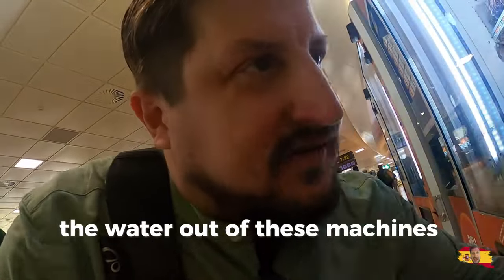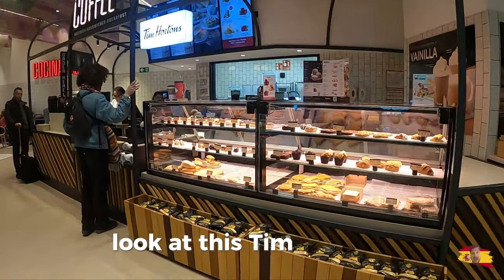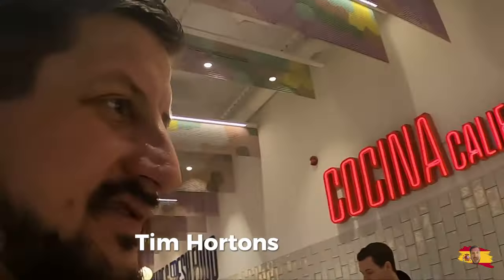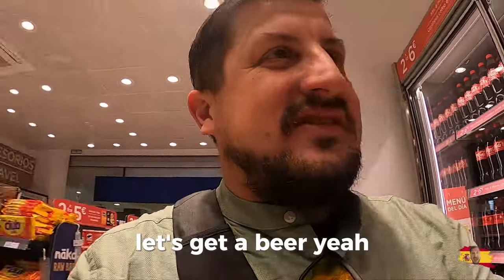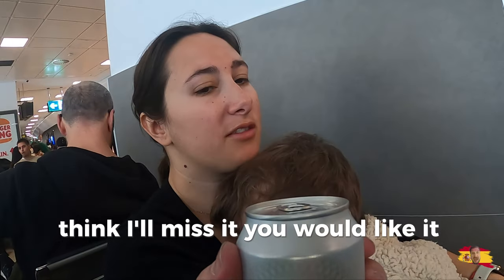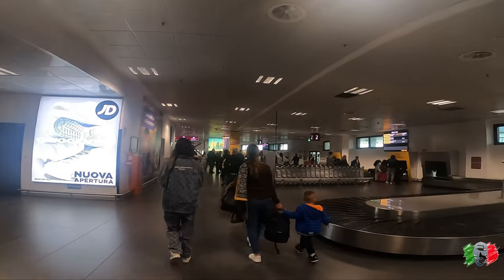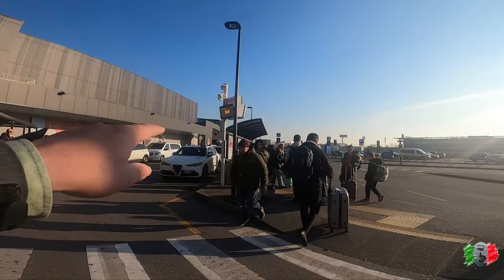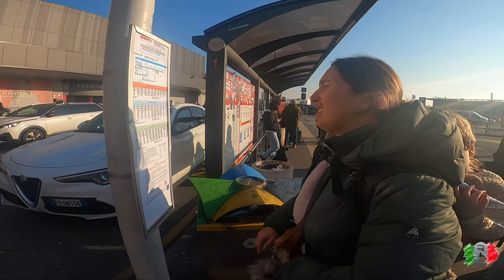Argentine Tries Tim Hortons For The 1st Time In Valencia to Bergamo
Flying from valencia, spain to bergamo, in the north of italy, my argetine wife got to try tim hortons for the first time, the famous canadian coffee.

I am a Funny man Travel vlogger, Traveling all over Europe and soon to be the world, follow me as i visit spain, croatia, malta, italy, bosnia and many more countries this year.

 I'm an Expat from Hamilton, Ontario Canada, moved to Okrug Gornji, split, dalmatia Croatia, with my mom and my cat,trying to run a vacation rental property, and open up a food stand.Support me by watching my videos subscribing and add me to instagram @Thisisbunjo, message me to send fan mail or fan art, i love arsenal, leafs, raptors so send me gifts or donate to my patreon, My patreon is @Thisisbunjo donate please, for rental information of my property message me on instagram